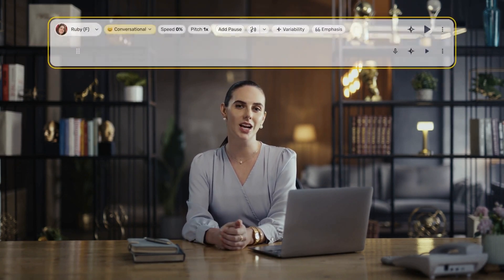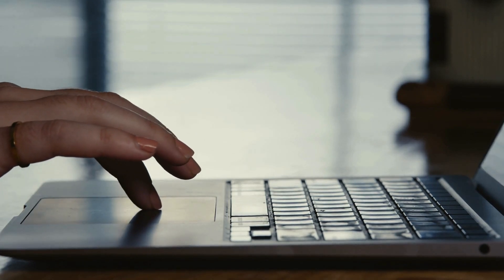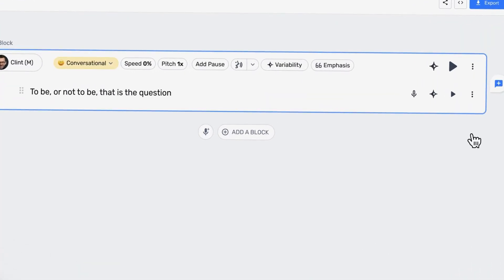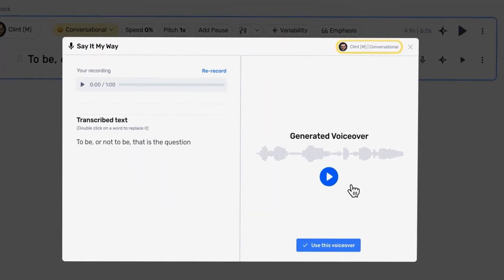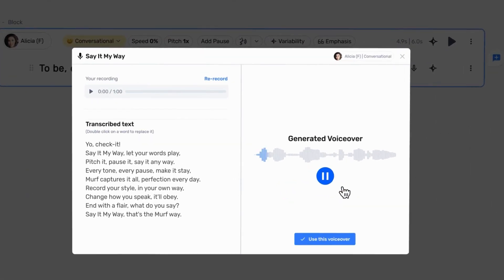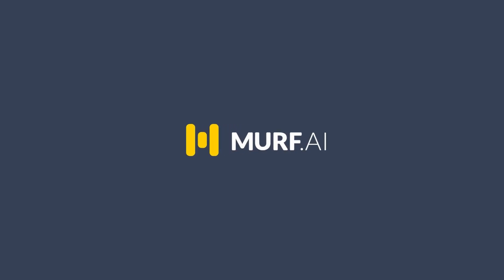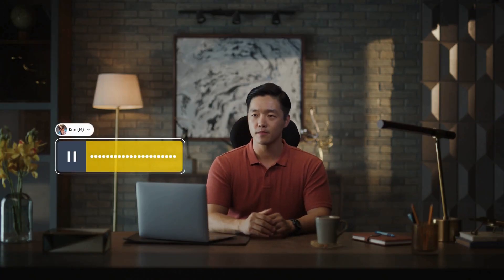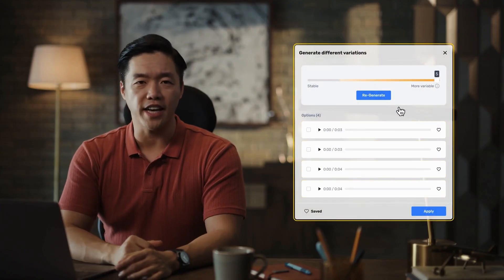Murf Speech Gen 2 | Showreel | Latest Text to Speech Model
Introducing Murf Speech Gen 2 which is our most advanced, realistic, and customizable text to speech model. With Gen 2, we want to change the paradigm of how creators evaluate voiceovers; from just ‘Realism’ to how well it bridges the gap between their ‘Vision’ and its ‘Execution’.

It merges human-like realism with advanced customization capabilities, empowering users to efficiently bridge the gap between their vision and its execution.